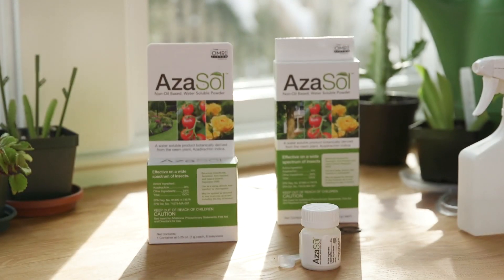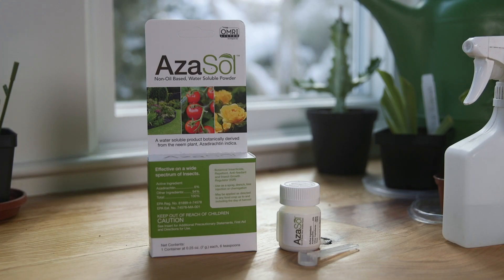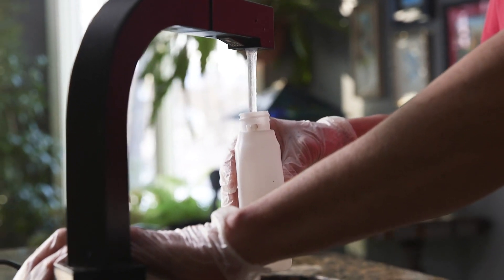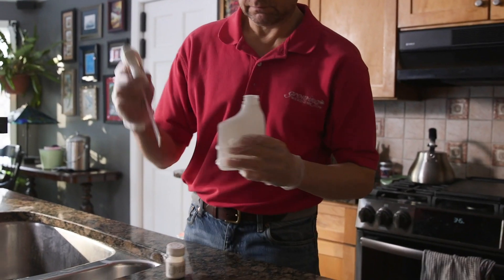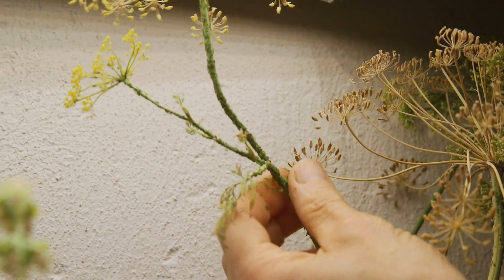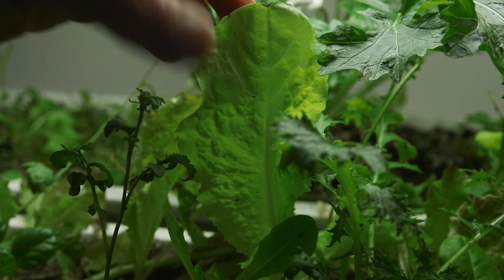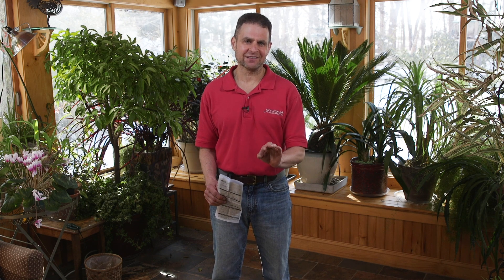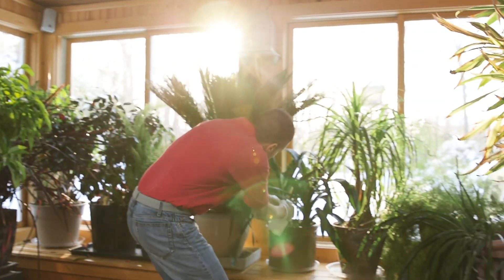Broad-spectrum Neem insect control. For whiteflies, sawflies, mealybugs, leafminers, thrips etc.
This product will stop insects from feeding.  Apply according to directions.  Use to control and kill Greenhouse Whitefly (Trialeurodes vaporariorum), Whiteflies (Aleyrodoidea), Aphids (Aphidoidea), larvae of Sawflies (Symphyta), Caterpillars, Beetle larvae, Scale insect crawlers (Coccoidea), nymphs and young instars of Mole Crickets (Gryllotalpidae), Mushroom Flies, Phorid flies (Phoridae), Leafminers, Thrips (Thysanoptera), Mealybugs, Psyllids (Psyllidae), nymphs of Plant Bugs, Fly larvae, Borer larvae, Weevils (Curculionoidea), pests of turf grasses and many more. The active ingredient in this broad spectrum insecticide, Azadirachtin, is derived from the neem tree (Azadirachta indica). Using a patented production process, oil from the tree's seeds (neem oil) is refined into a yellowish-white, water-soluble amorphous powder suitable for spraying. This powder quickly dissolves in water and won't clog equipment or leave an oily residue on plants. Growing Wisdom garden videos will help you with all your gardening and landscaping needs.  Come back every week for our latest tips on what to do in your yard. Ask questions and make suggestions!